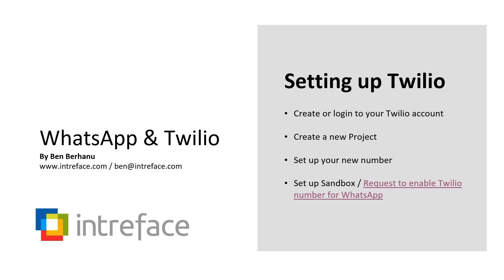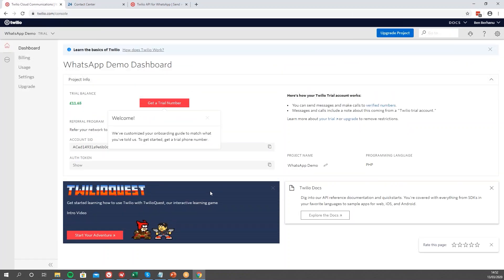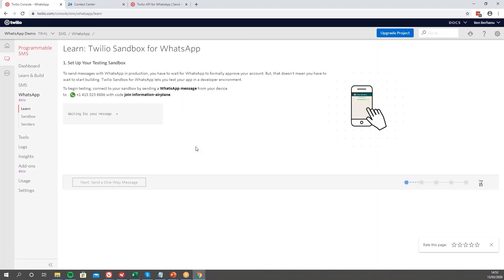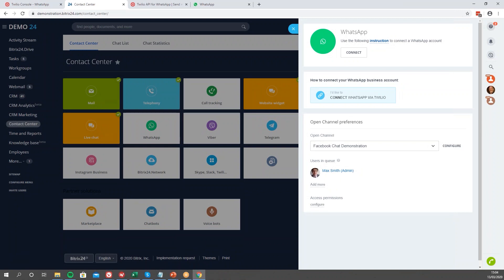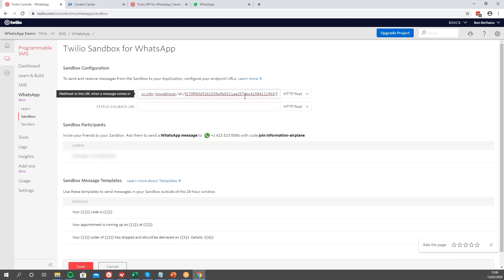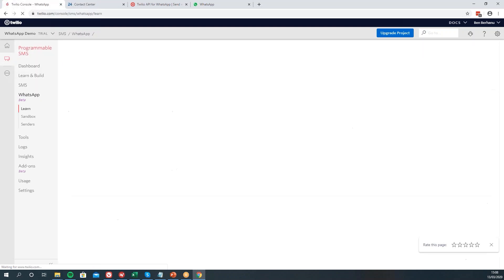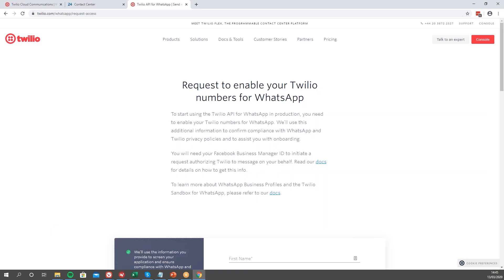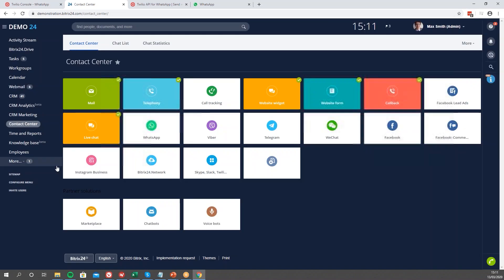Bitrix WhatsApp Integration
Connect a WhatsApp number with Bitrix24 to allow you to manager messages in Bitrix24 and integrate with the CRM